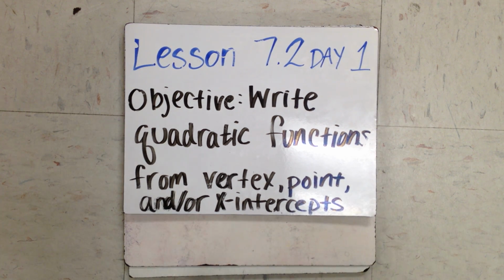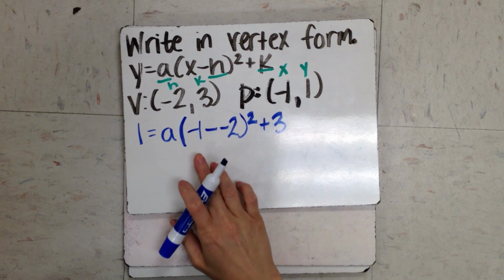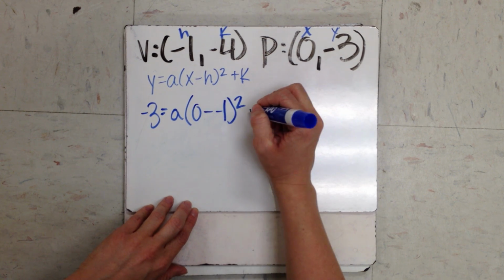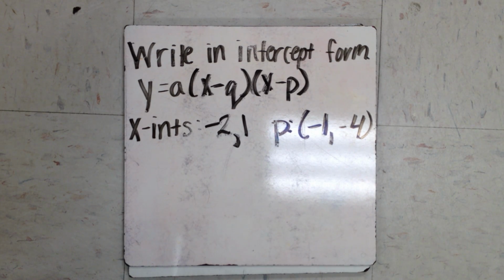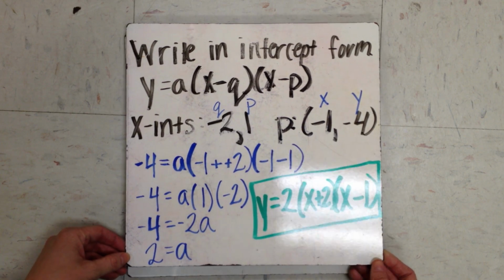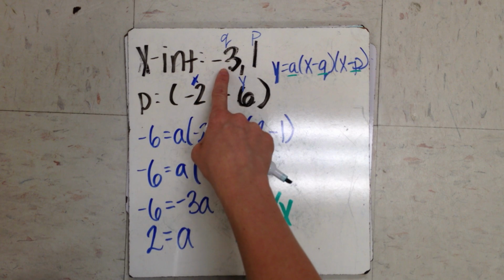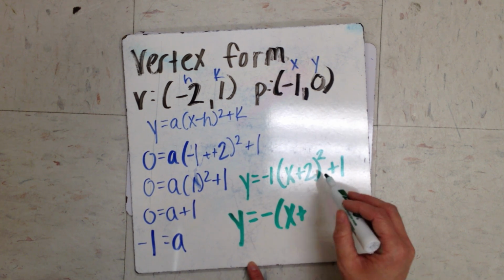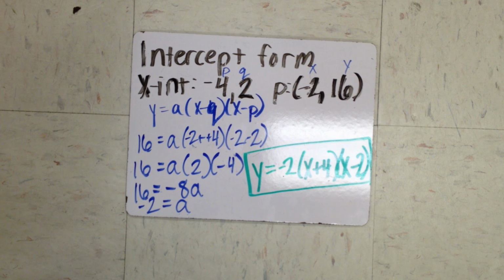7.2 Day 1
Assignment Date: Friday, April 13, 2012
Quadratic Functions-(Vertex and Point) and (Point and X-Intercepts)